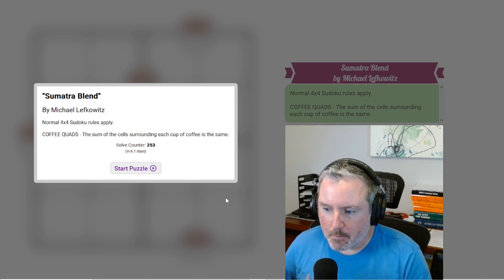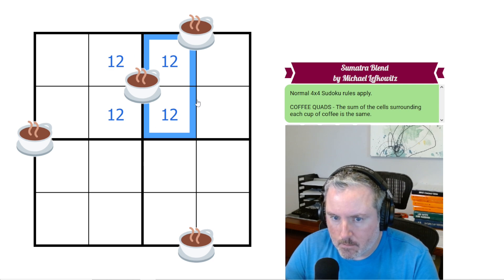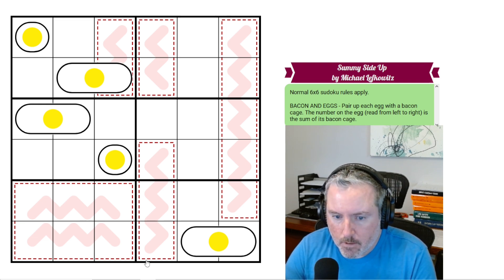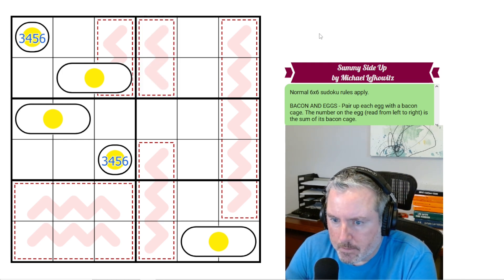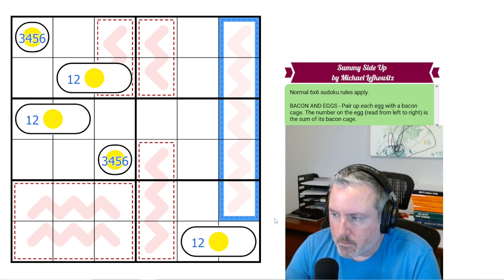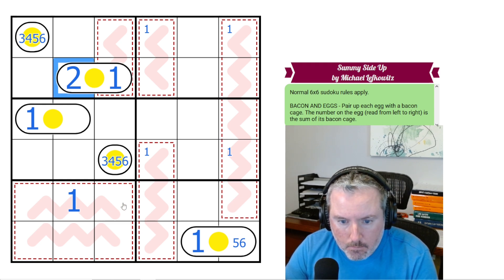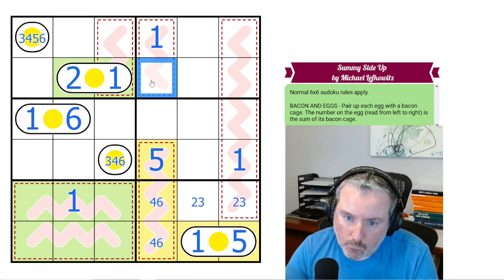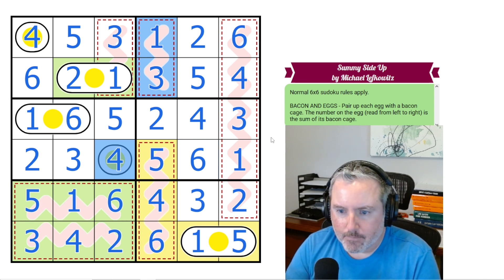A Full English Breakfast Sudoku Style - Part 1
Logic Lemur solves 'Sumatra Blend and Summy Side Up "' by Michael Lefkowitz
A Solve showing the first two puzzles in the Full English Breakfast set by Michael Lefkowitz.
Sumatra Blend is a 4x4 Sudoku with Coffee quads and Summy Side up is a 6x6 grid with Bacon and Eggs Rules (see below).

Rules for Sumatra Blend:

Normal 4x4 sudoku rules apply.
Coffee Quads: The sum of the cells surrounding each cup of coffee is the same.

Rules for Summy Side Up:

Normal 6x6 sudoku rules apply.
Bacon and Eggs: Pair up each egg with a bacon cage. The number on the egg (read from left to right) is the sum of its bacon cage.

Video Contents:
00:00 Intro
01:06 Rules Sumatra Blend
01:45 Solve Sumatra Blend
04:30 Rules Summy Side Up
04:11 Solve Summy Side Up
18:18 Recap
18:59 Outro